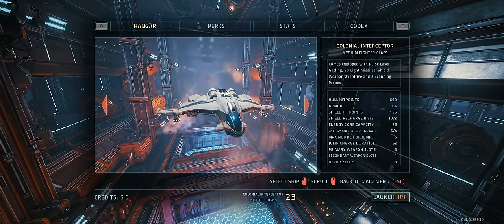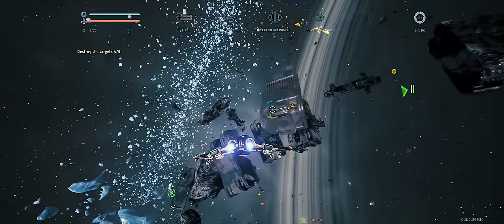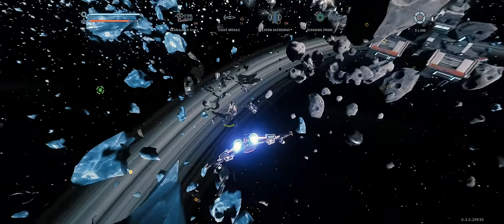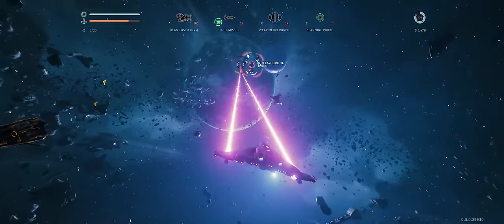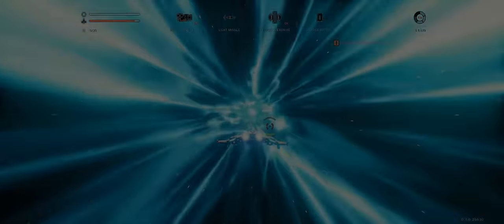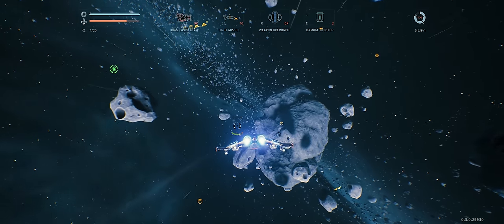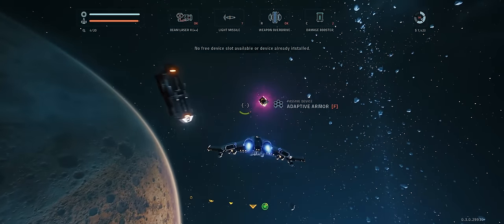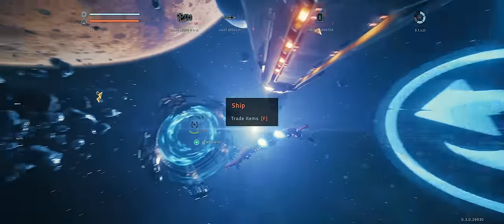Everspace - Galaxy of the Threatening Stars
I take another run through Everspace.